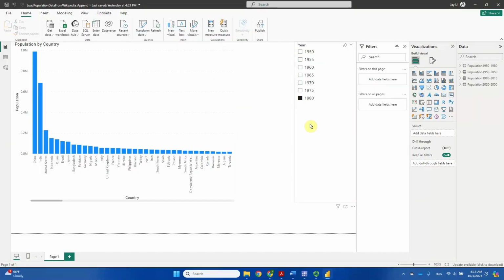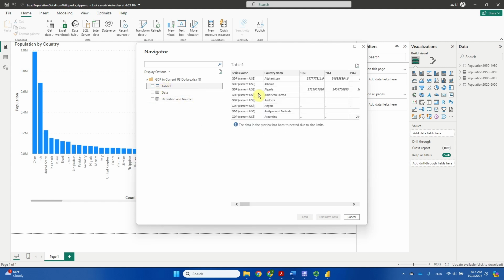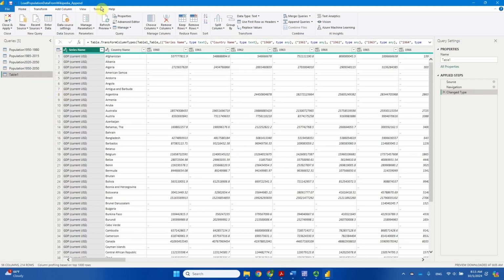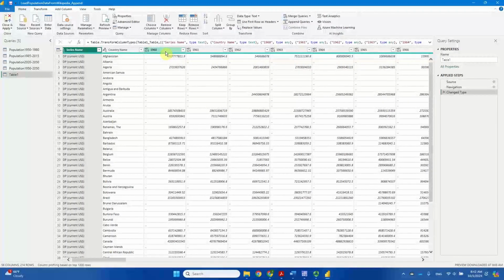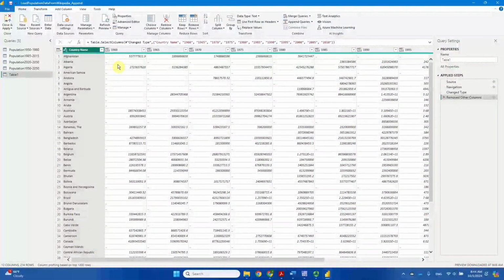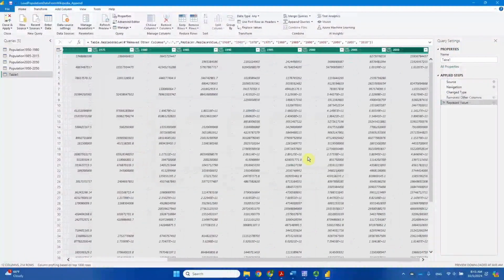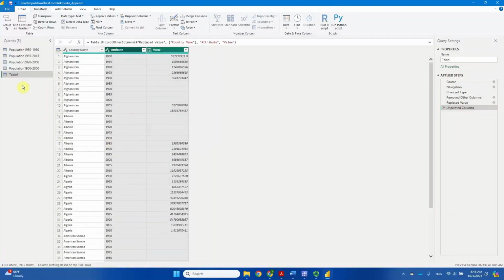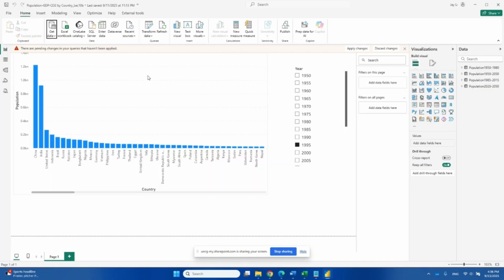PBI 10.01 Load GDP Data Import XLS File to Power BI with Close&Apply